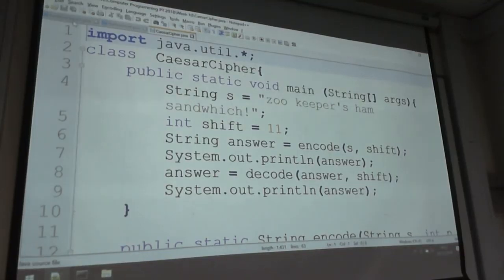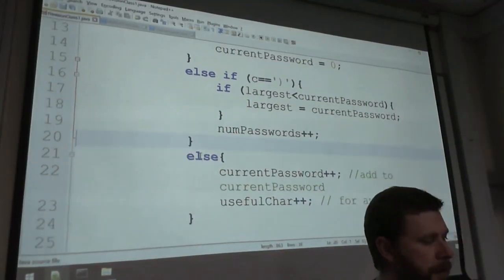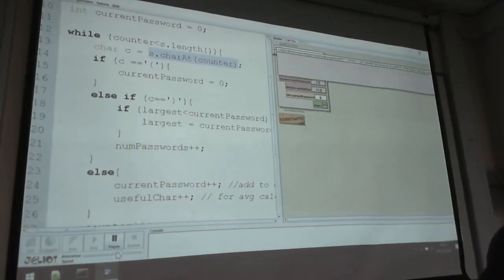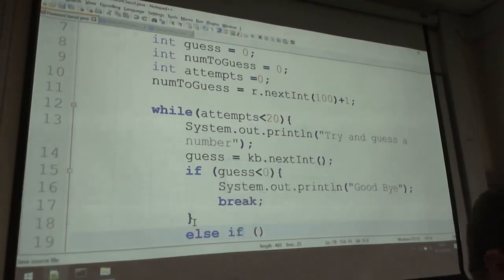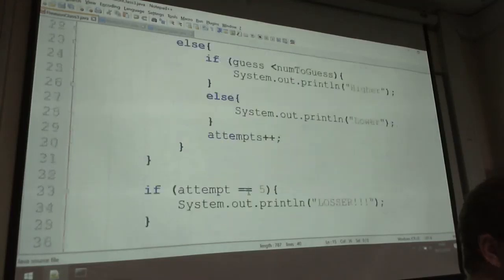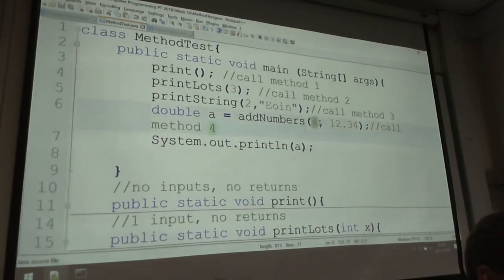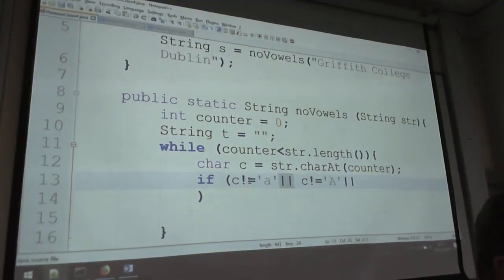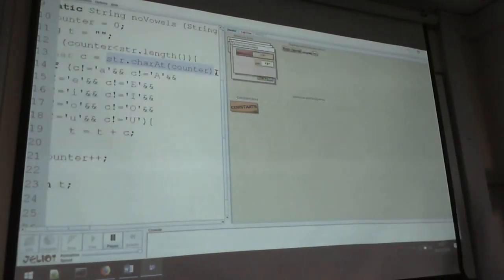BSc 1 Last Class of Semester 1 pt 1